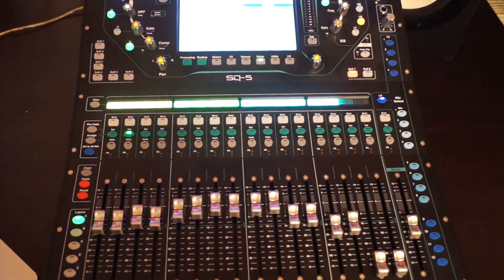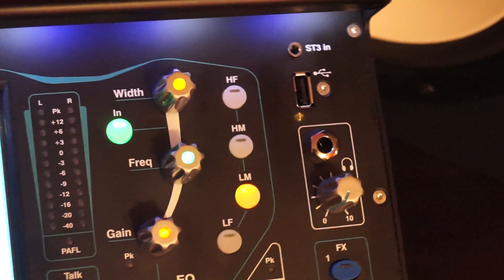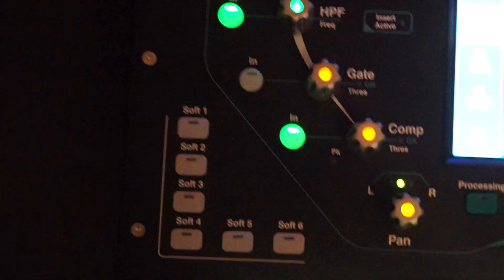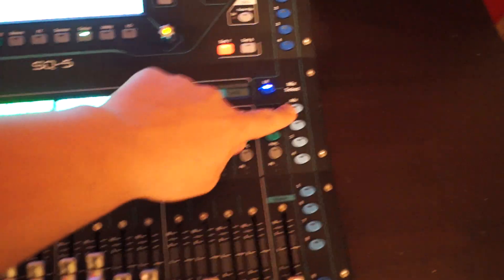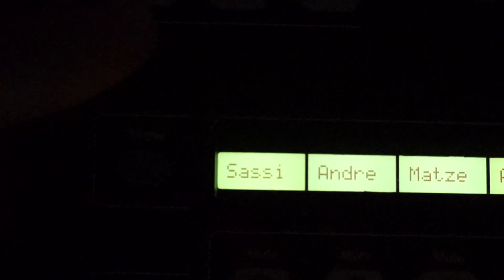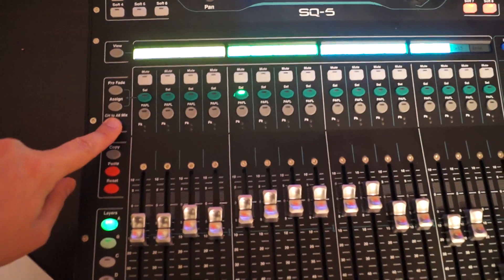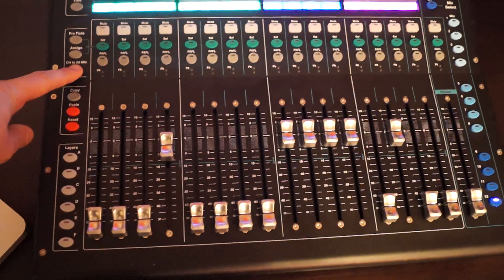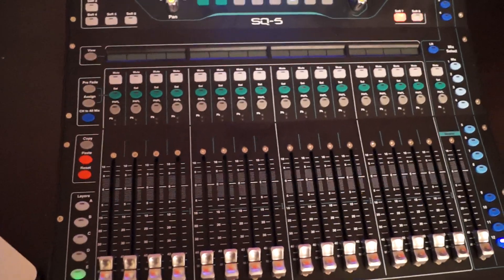No2: SURFACE of the SQ5